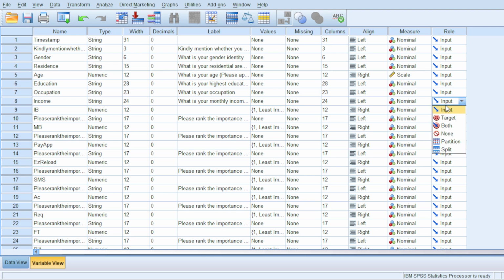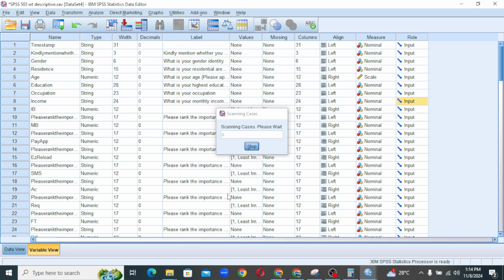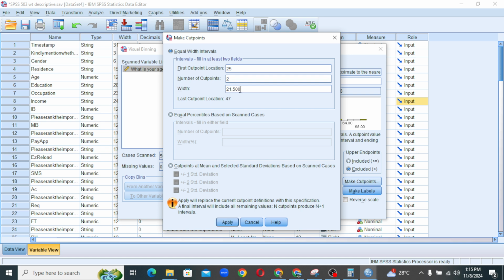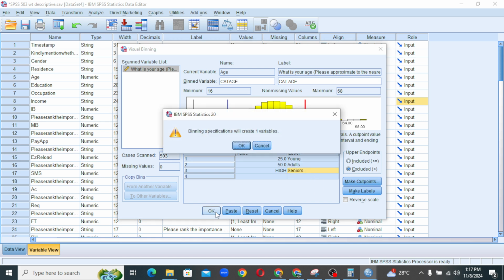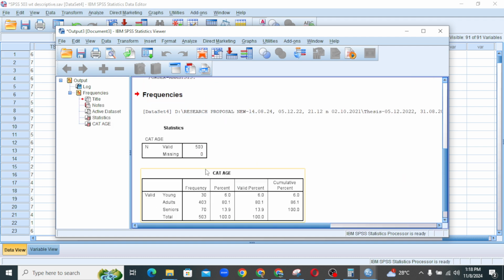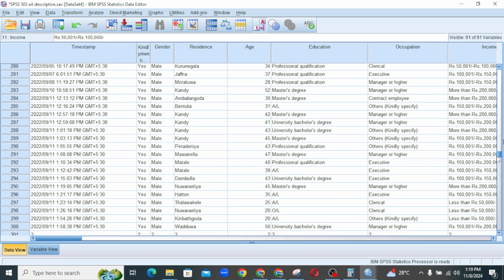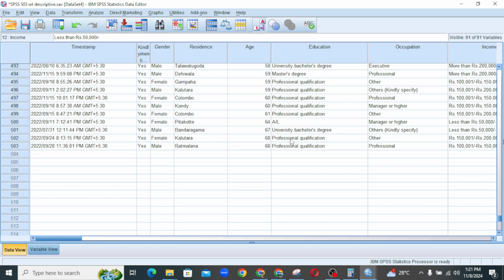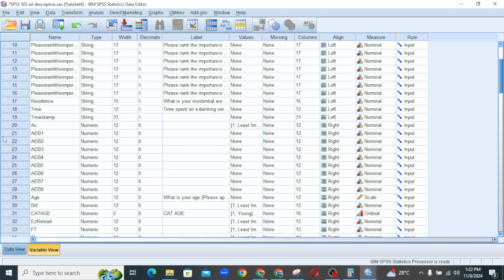SPSS 4-Creating Categorical Var from Scale Var and Sorting-Casewise & Variablewise 📊💻😃📚🎓